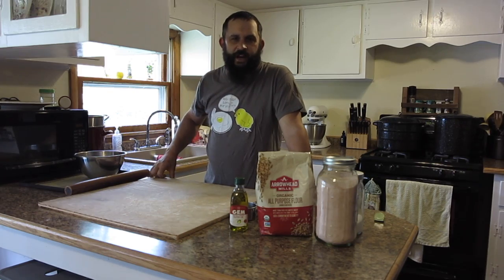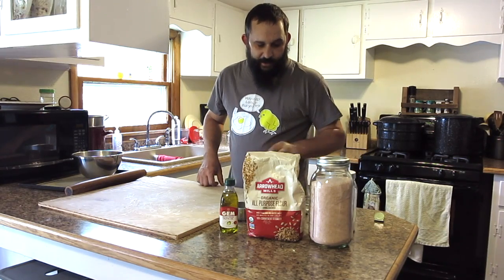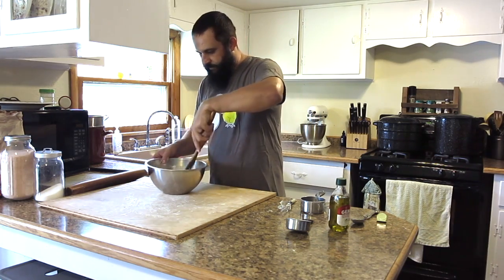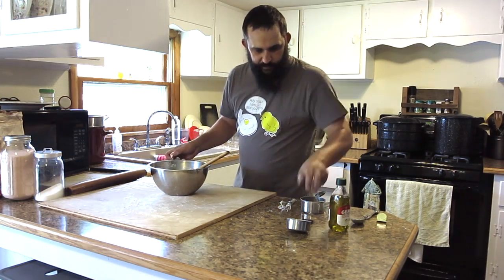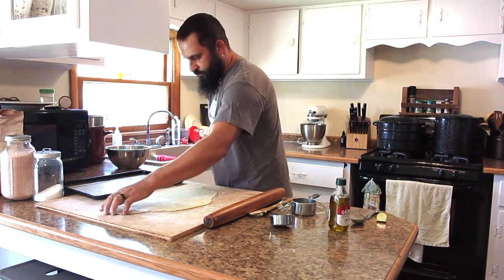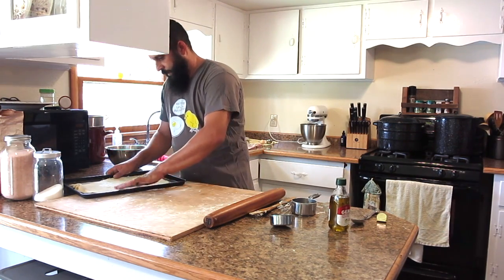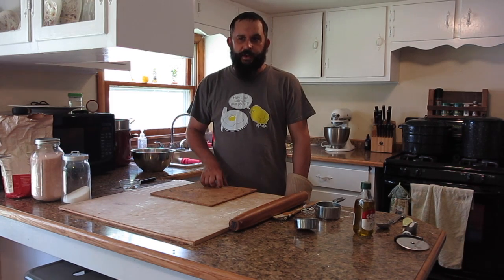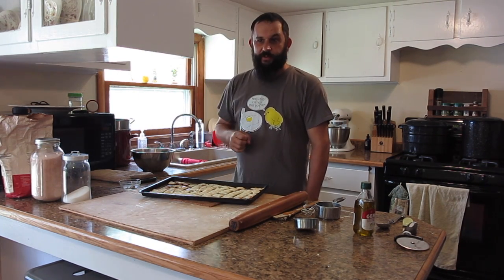EASY Homemade ORGANIC CRACKERS in Less Than 30 Minutes!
Kevin teaches you how to make one of the most popular snacks on the homestead.  Homemade organic crackers.  This simple recipe uses only a few ingredients and takes less than 30 minutes from start to finish.  These thin crackers can be made with many types of wheat flour and topped with herbs, salt or whatever topping sounds good to you that day!

Recipe:
1 1/2 Cup Organic Flour
1 Tsp. Pink Salt (Or any salt)
1 Tsp. Non GMO Sugar (Or regular sugar)
2 Tbsp. Olive Oil
1/2 Cup Water

After dough is rolled out, sprinkle with water and add salt or herbs to top of the crackers.

Cut with a pizza cutter and bake at 450 degrees for 10 to 12 minutes or until brown and crispy!

AMAZON STORE: